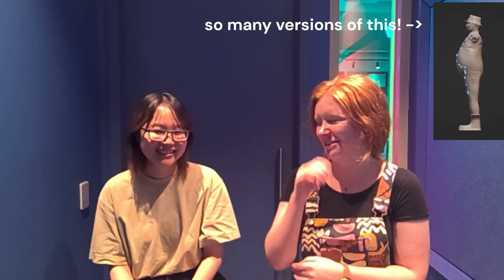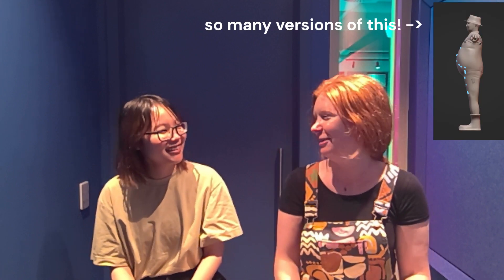Call of the Golden Valley: Art Dev Log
Hear from Yee Hui Wong, artist and animator, about her work on Call of the Golden Valley!